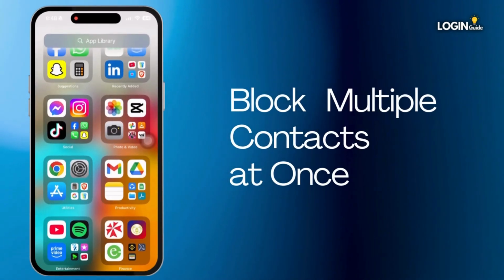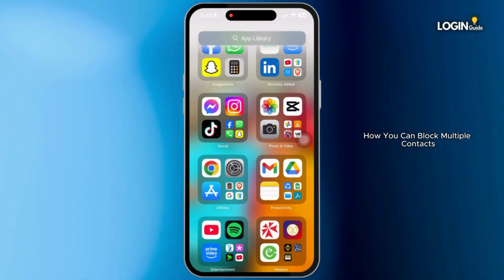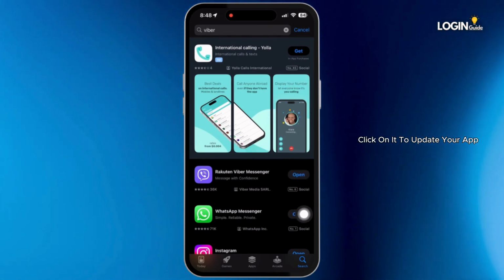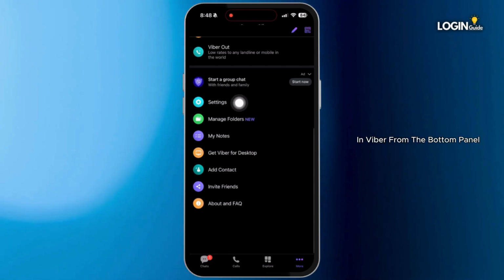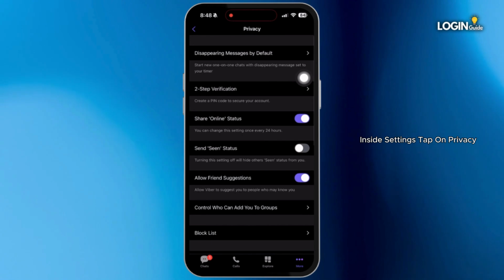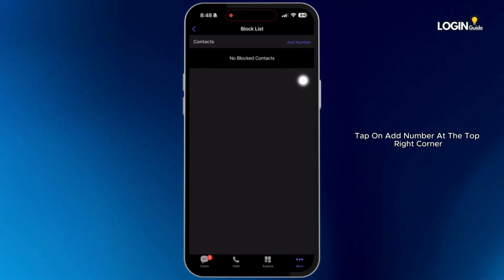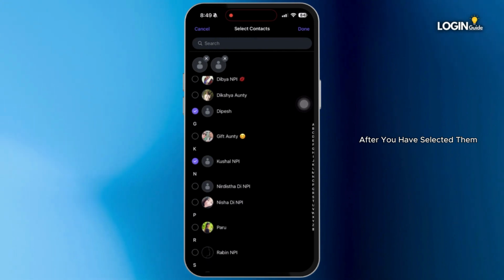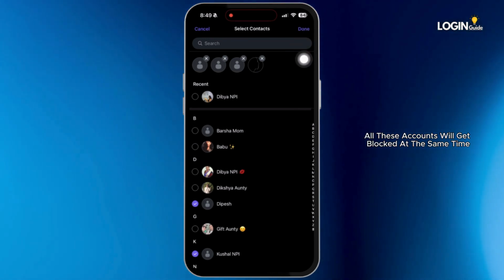How to Block Multiple Contacts at Once on Viber (Full Guide)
How to Block Multiple Contacts at Once on Viber

Want to block multiple contacts on Viber quickly? This guide will show you how to do it step by step for a smoother experience!

0:05 – How to Access Block Settings
0:10 – How to Block Multiple Contacts

Follow these steps to easily manage your Viber contacts and block unwanted ones!